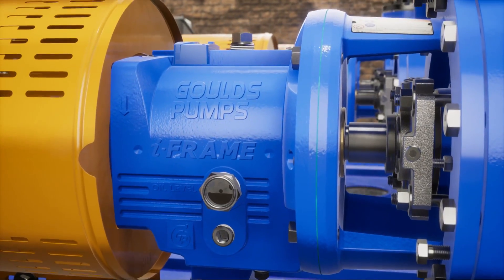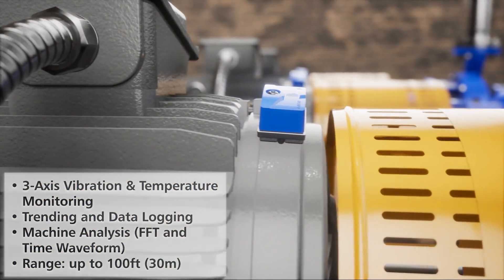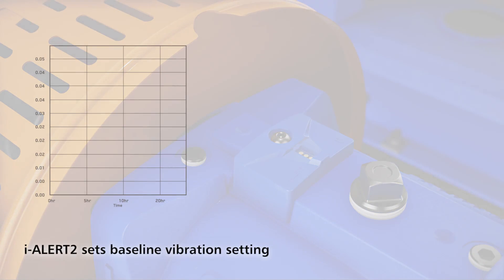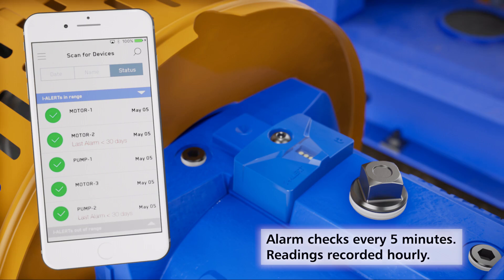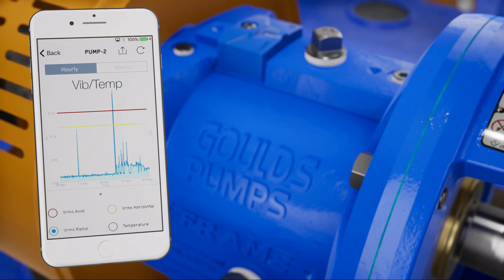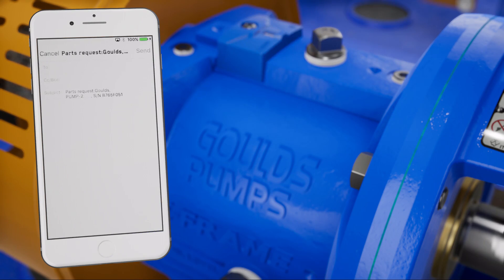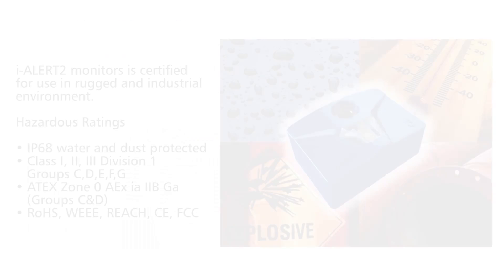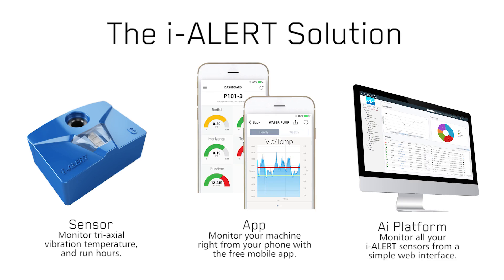i-ALERT2 Equipment Health Monitor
i-ALERT2 combines the latest in Bluetooth® low energy and sensor technology into a rugged, safe, industrial certified package. i-ALERT2 puts monitoring and diagnostics in the hands of everyday users, empowering anyone to safely monitor equipment from a distance.